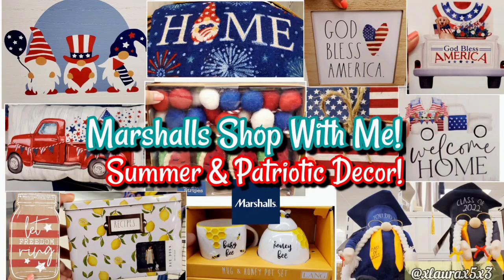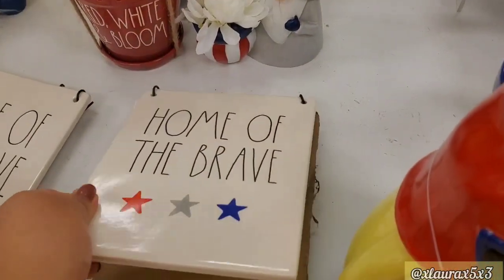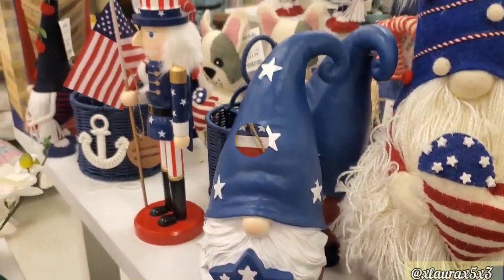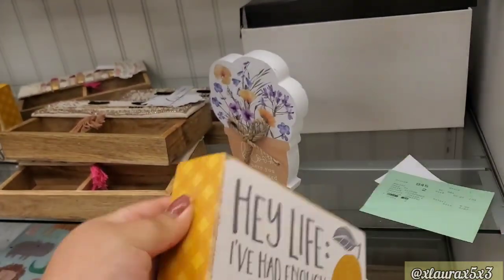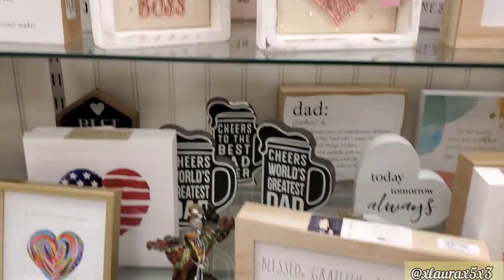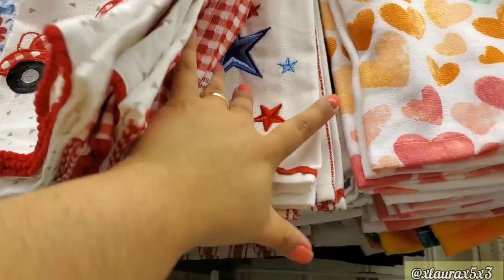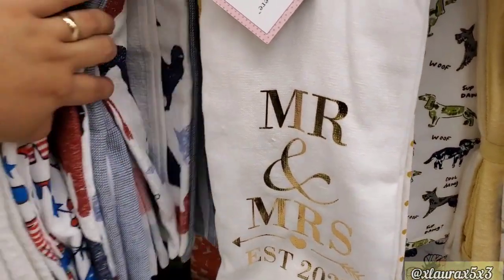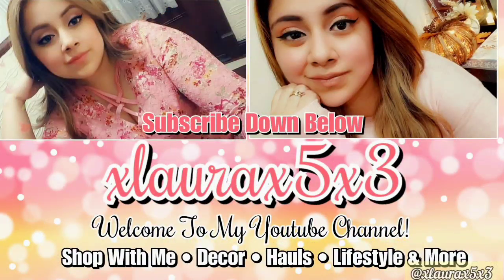NEW! 🔥 MARSHALLS SHOP WITH ME! 2022 PATRIOTIC/SUMMER DECOR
Hi everyone! Here is what's new 😇.